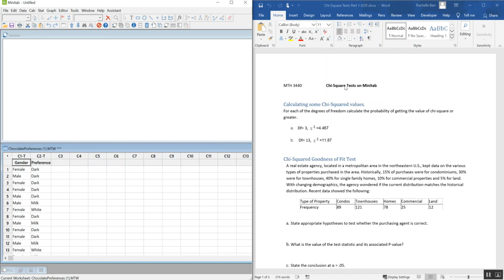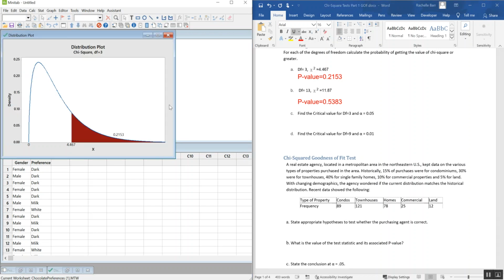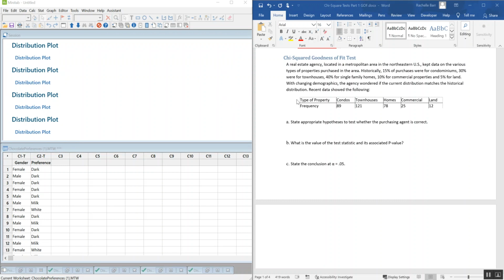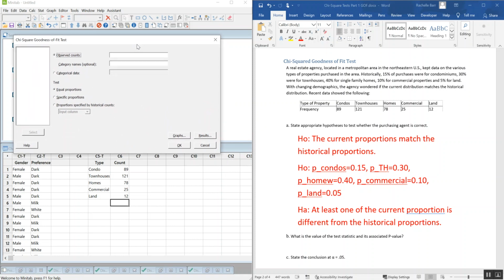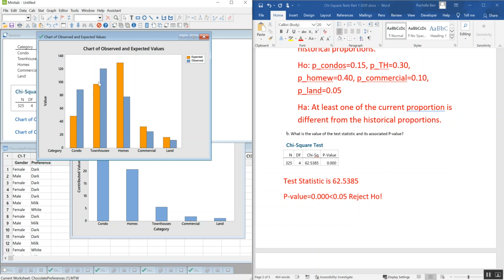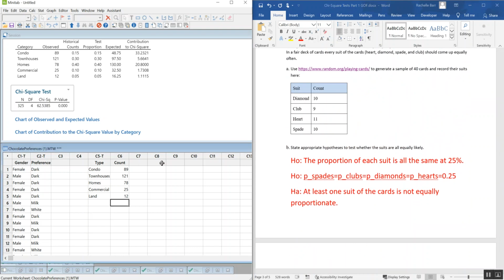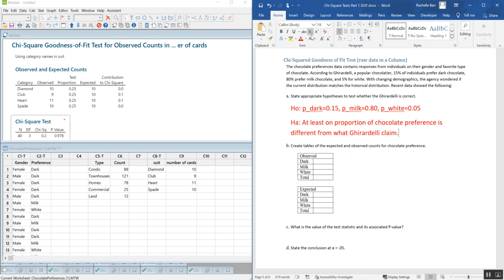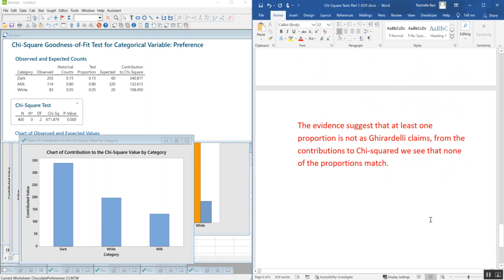Chi-Square Goodness of Fit Testing on Minitab 18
Lets do three different goodness of fit tests and calculate some Chi-values